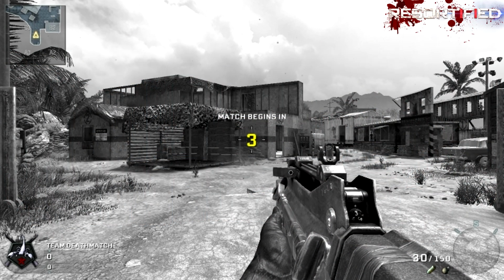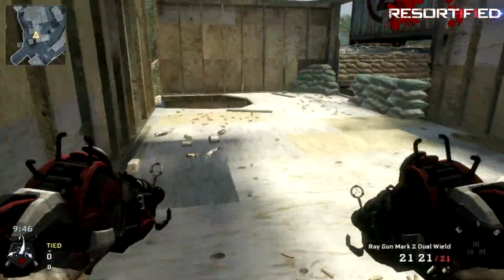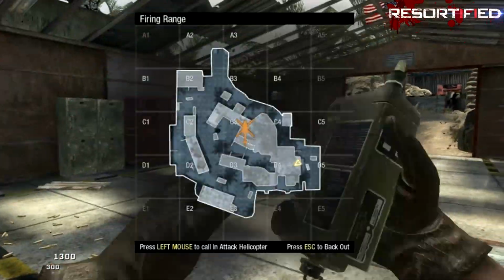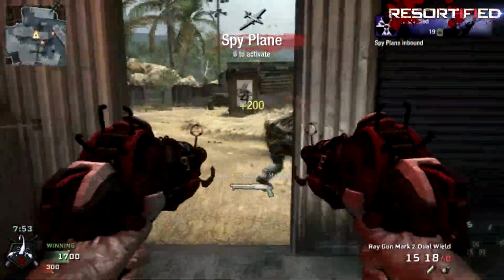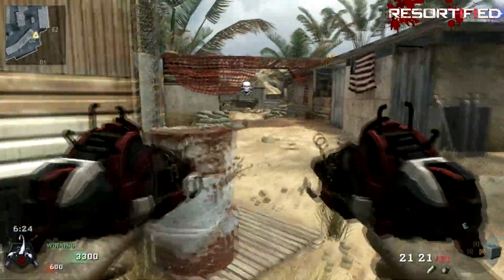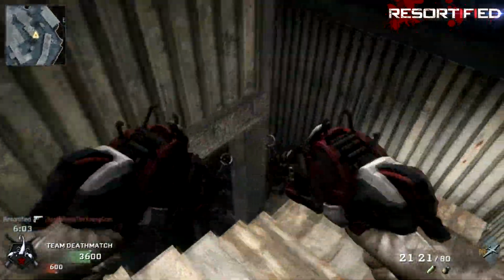Dual Ray Gun Mark 2's in Multiplayer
This is a mod created by Treyarch's mod tools for the PC version of BO1. This is 100% legit and you or I will not get banned for this mod. This is in an unranked private or public match so we do not gain XP for the real game. This mod is in closed beta and is only given to some people. The creator has given out some betas but not the full release.